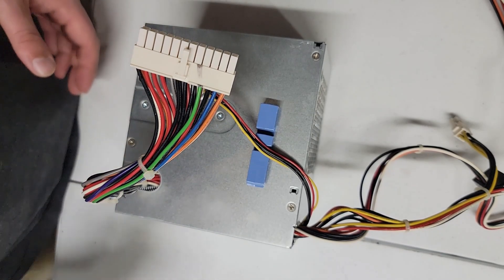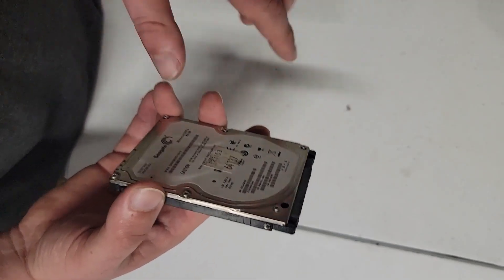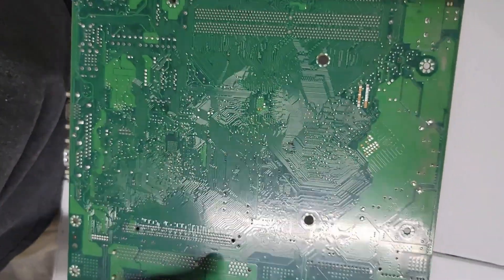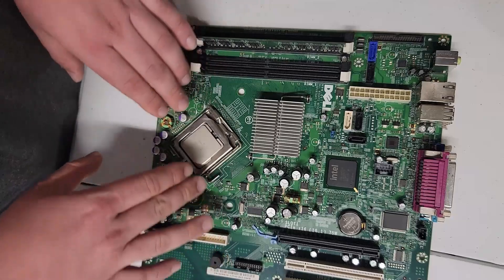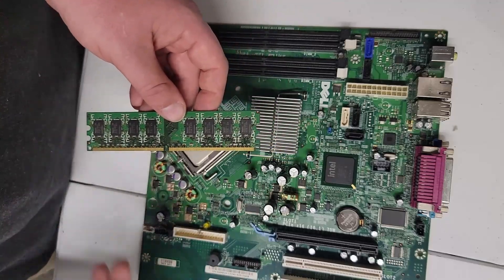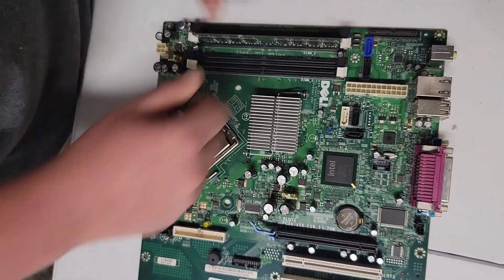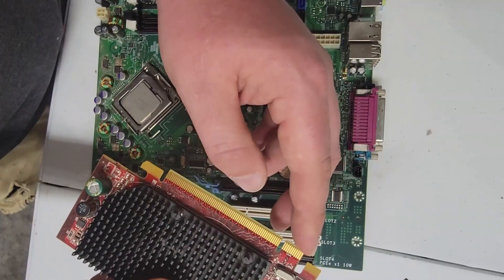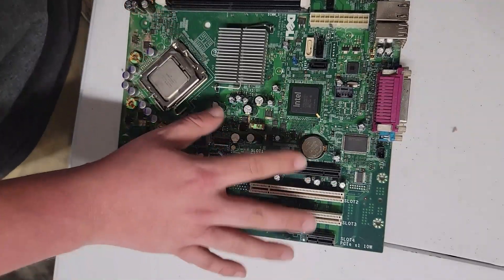PC Components 101: Understanding the Major Parts of Your Computer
Hello and welcome to this quick overview of the major components of a PC, specifically designed for YouTube.

A personal computer, or PC, is a complex machine that performs a wide range of tasks. Understanding the different components of a PC can help you make informed decisions when purchasing or upgrading a computer.
These components work together to provide a seamless computing experience. Upgrading or replacing any one of these components can have a significant impact on the overall performance of the computer.